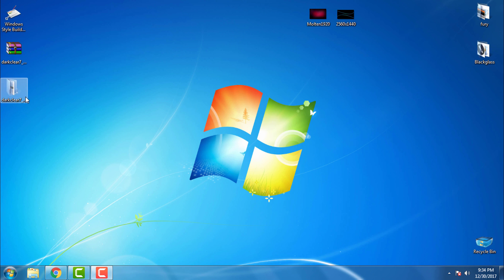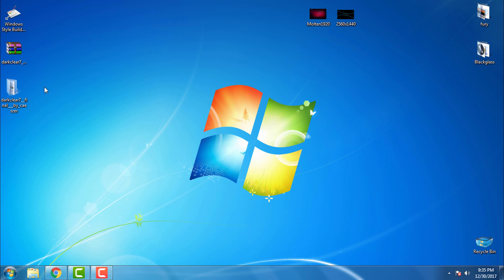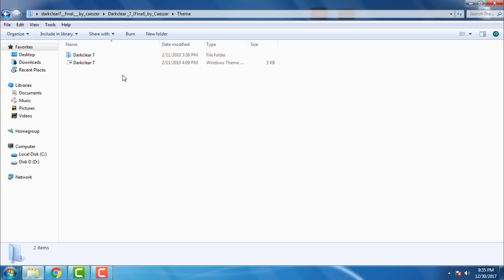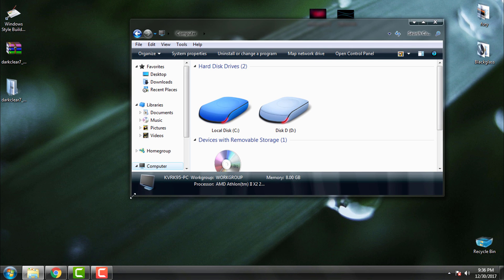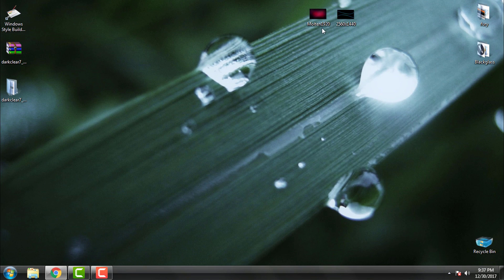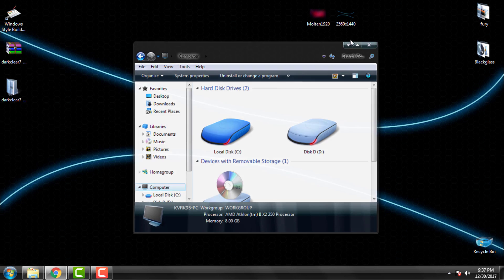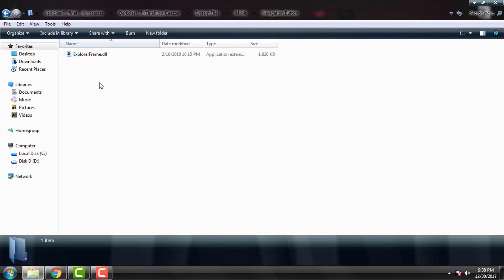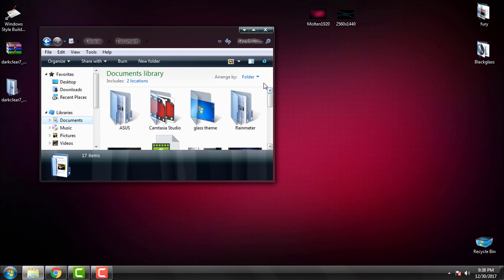Windows 7 Dark Clear theme